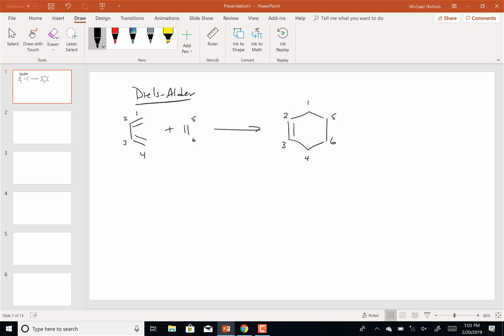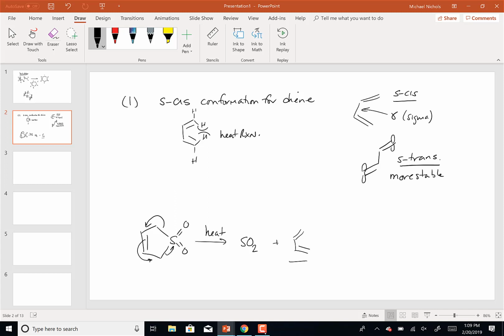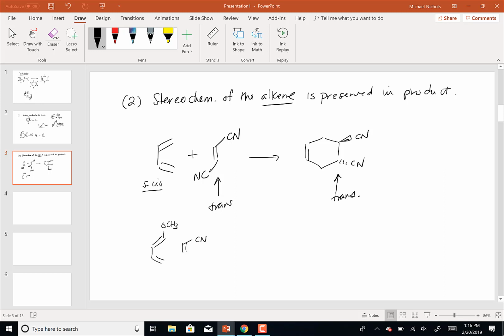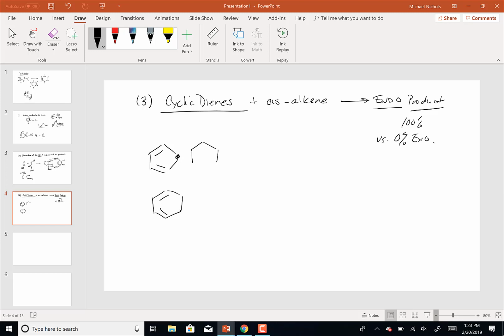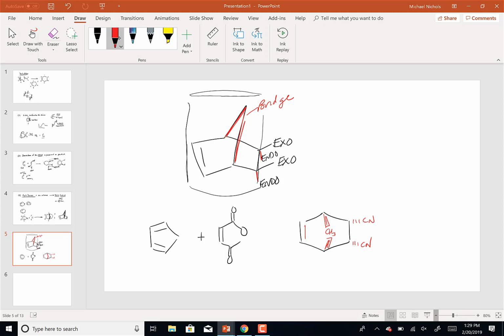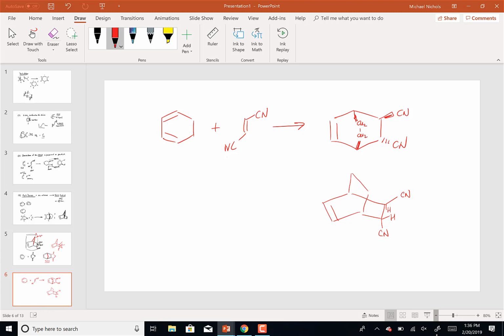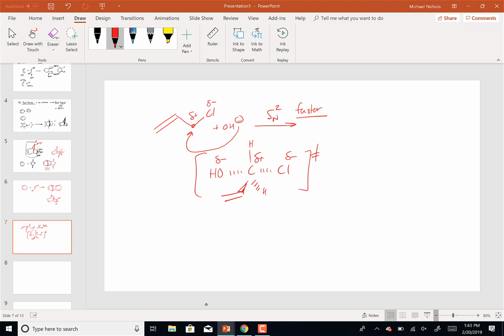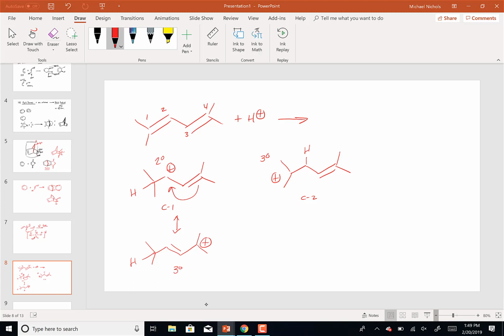Lecture Video Feb 20 2019 1 pm